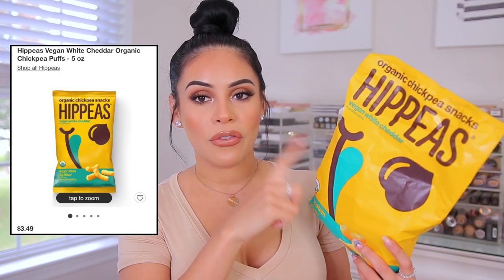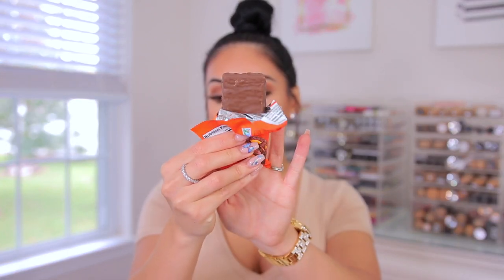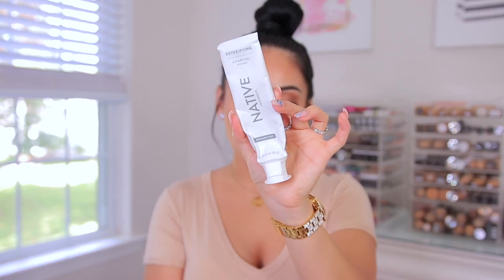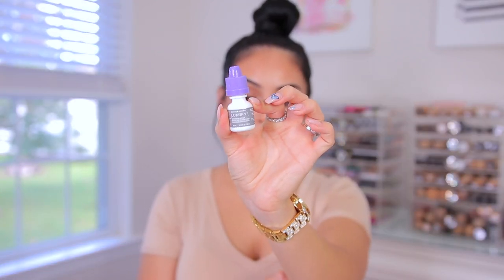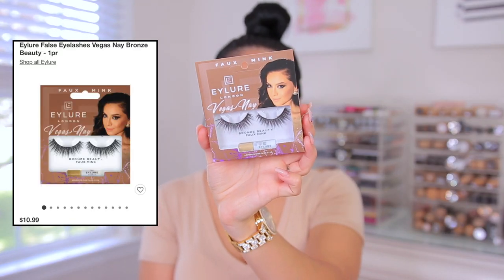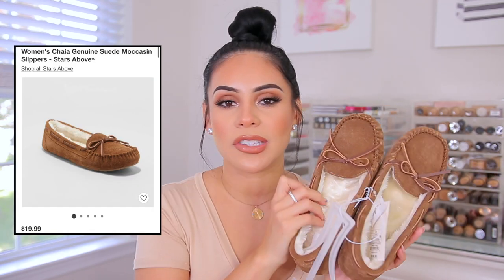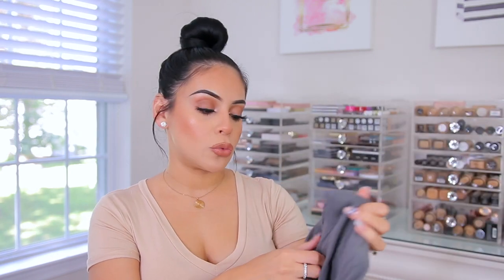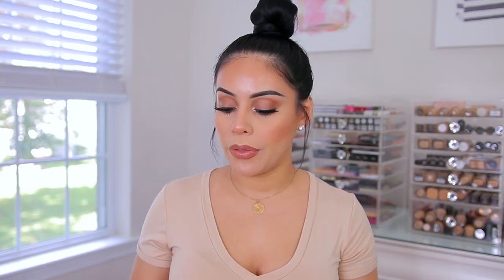TARGET HAUL | Favorites + Essentials 😍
- Hippeas Vegan White Cheddar Puffs
- One Plant Chocolate Peanut Butter Protein Bars
- L Organic Tampons
- Native Whitening Toothpaste
- Harrys Razor Refills
- Lumify Eye Drops
- Method Pure Peace Body Wash
- Eyelure No 196 Lashes
- Eyelure x Vegas Nay Bronzed Beauty Lashes
- Sally Hansen Nail Polish | Black Out
- Stars Above Pajamas (I wear a S & XS)
- Stars Above Moccasins
- Mustard T Shirt
- Rolling Stones T Shirt
- Silver Chunky Hoops
- Gold Chunky Hoops
- Smaller Diamond Studs
- Diamond Studs

WHAT I’M WEARING:

- Alamar Cosmetics Lip Liner | Dulce
- NYX Liquid Matte Suede | Sandstorm
- NYX Lingerie Gloss | Sable
- Body Suit | Amazon

xoxo,

Jasmine ♡ | JuicyJas